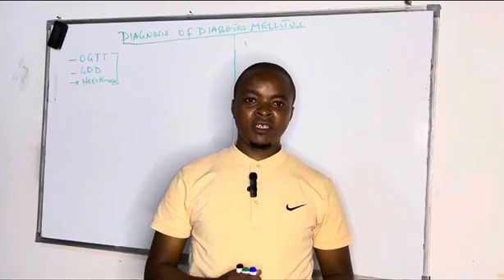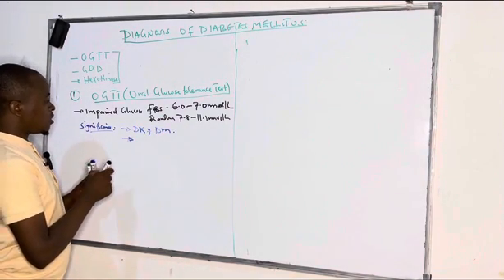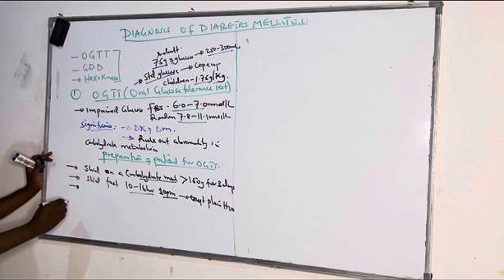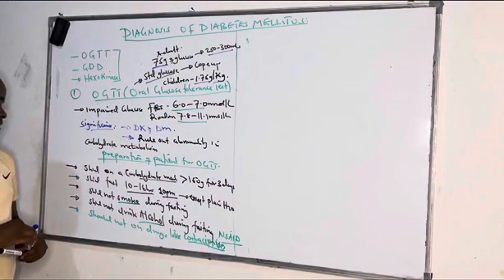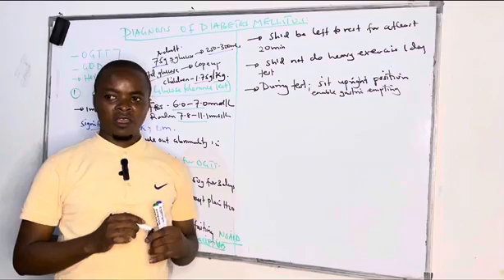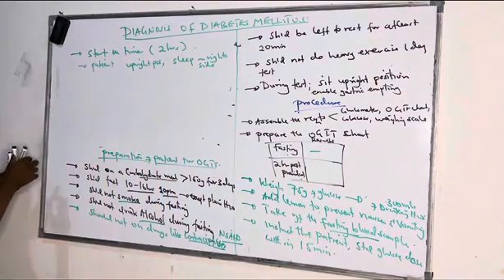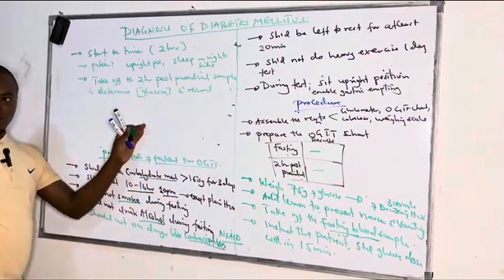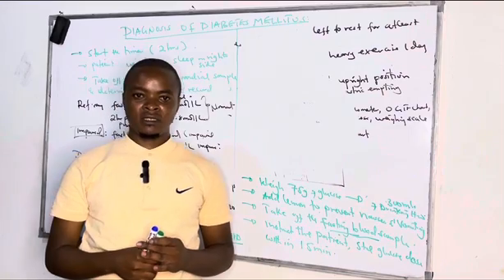Oral glucose tolerance test (OGTT)-diagnosis of Diabetes part 2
Medical sciences made easy by Naphtali Muhumuza